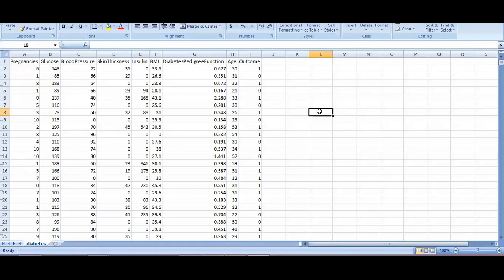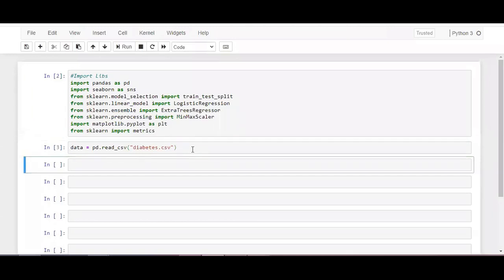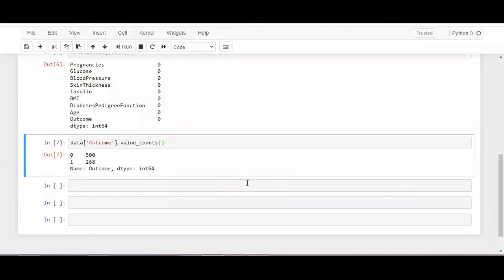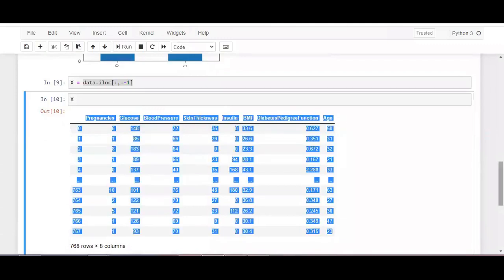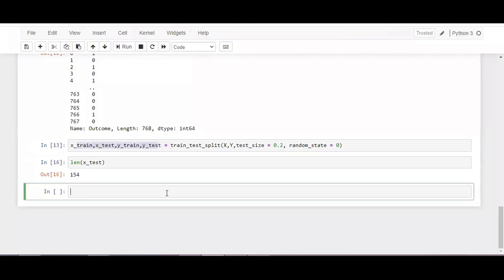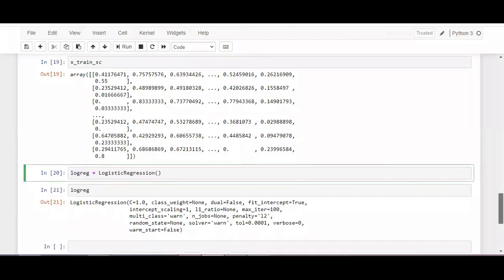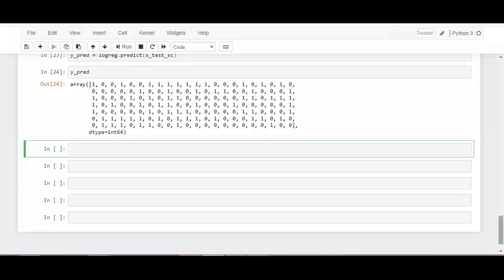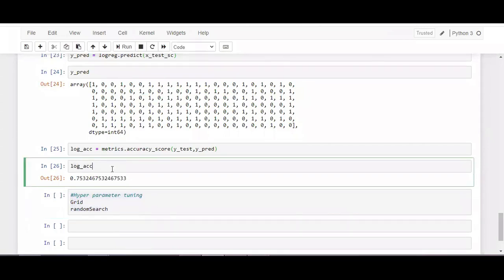Logistic Regression | Machine Learning Model | diabetic prediction | Data Science| Demo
As part of this video we will be doing practical on jupyter notebook and  building Logistic Regression classification machine learning model for a use case called as diabetic prediction.

Logistic regression is a traditional statistics technique that is also very popular as a machine learning tool. Logistic Regression technique plays a very Important role while building ML model for a single label classification problem statement based on a probabilities predictions.

Reading a Csv data file
EDA
Pre-processing
Data analysis
Data visualization
Modeling building
predictions
accuracy
hyper parameter tuning

TechEducationHub is shining with 10+ years experience working professionals focusing on Big Data Engineer and Data Science.

Please write in comments section If you wants to learn any specific topic.